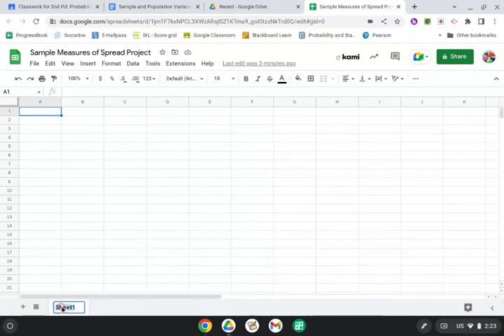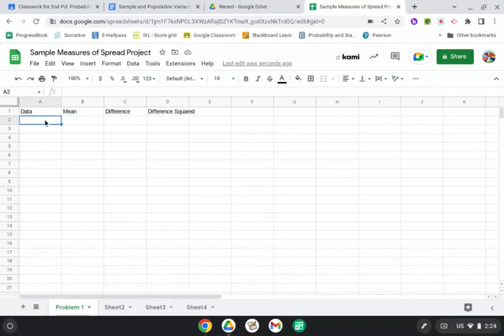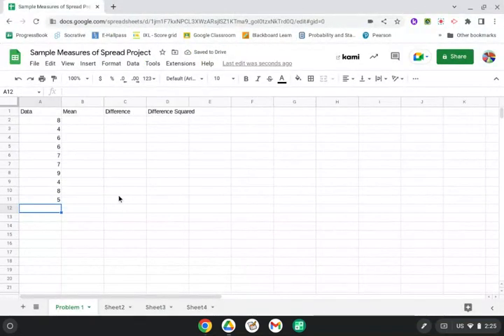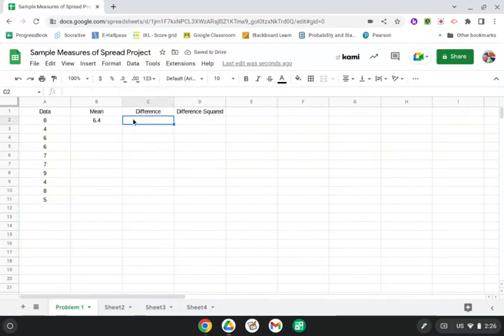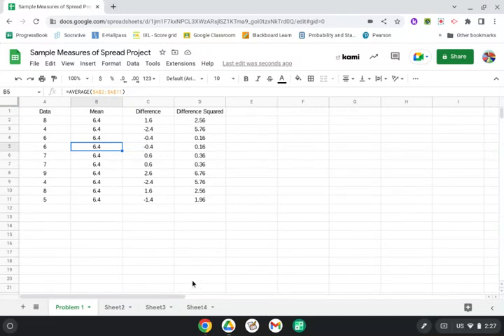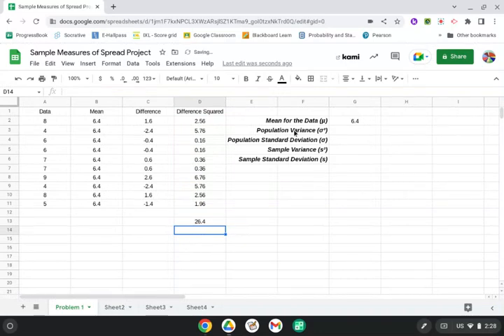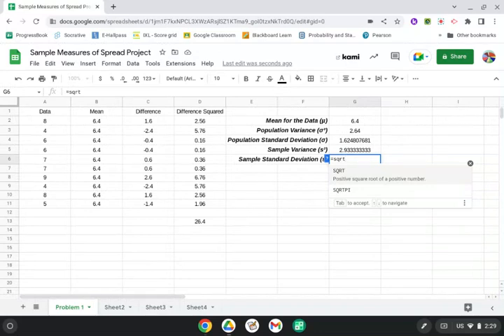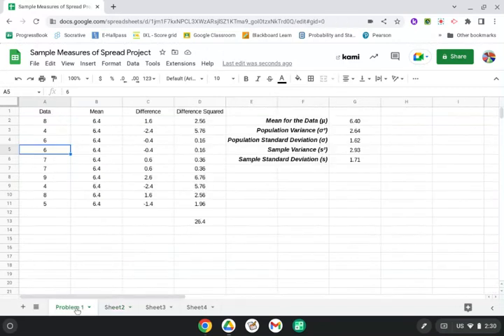Video Walkthrough - Measures of Spread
For Prob and Stats